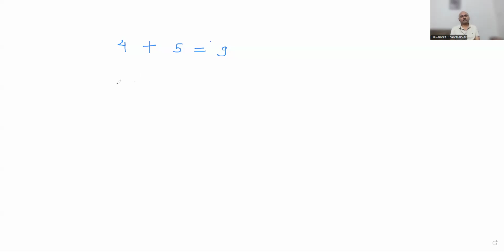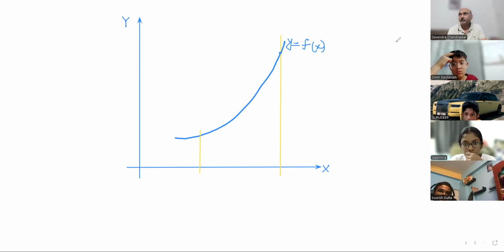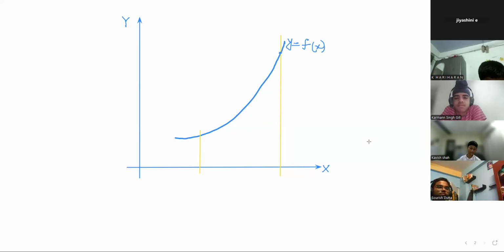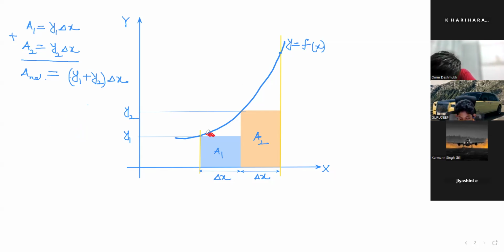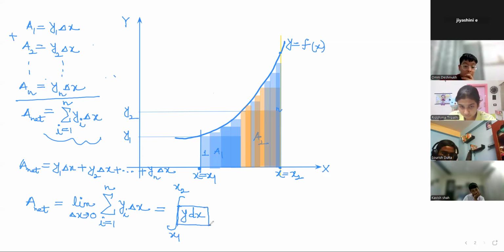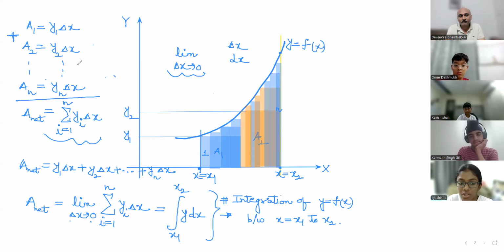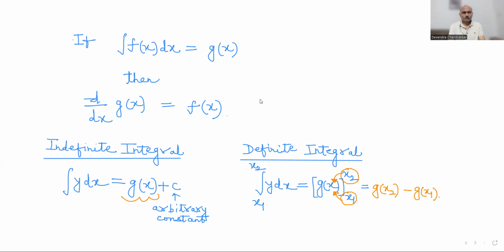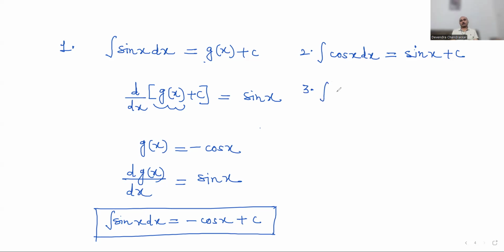Foundation - Integration - 1 | IITJEE, NEET | Devendra Chandrakar Sir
🔸 Presents Foundation -  Integration - 1 | IITJEE, NEET | Devendra Chandrakar Sir

🔸 Welcome to a crucial concept in Foundation -  Integration - 1. This video is a must-watch if you're aiming to master Foundation - Mathematics Integration - 1 problem solving for IIT JEE, NEET, or your school exams!

In this session, we break down the concept of the Foundation Orientation Session - Foundation - Mathematics Integration - 1, and show how it applies to real-world Foundation - Mathematics Integration - 1 problems.

🎯 What You’ll Learn in This Video:
Foundation -  Integration - 1
foundation maths integration
foundation maths algebra
foundation maths course
foundation mathematics
foundation math
math integration class 12
math integration
math integration polytechnic 2nd semester
math integration class 12 one shot
math integration class 12 important questions 2025
math integration class 11
math integration class 12 objective questions
math integration formula
math integration class 12 formula
math integration one shot
math integration questions
math integration class 12 devendra chandrakar sir
math integration class 12 up board
Integration class 12
ntegration by devendra chandrakar sir
ntegration
Integration class 11
Integration class 12 one shot
Integration and differentiation class 11
integration by parts
Integration class 11 physics
Integration one shot
integration formula
Integration and differentiation
integration class 12 devendra chandrakar sir
ntegration testing in software testing
Integration diploma 2nd sem
integration iit jee
integration iit jee advanced
integration iit jee one shot
integration iit
integration iit devendra chandrakar sir
integration iit jee questions
integration iit jee pyq
integration bee iit madras
integration for iit jam
definite integration iit jee
integration mission iit
integration class 12 iit
mit integration bee
definite integration iit jee one shot
integration neet
integration neet physics
integration neet one shot
integration neet questions physics
integration neet level
integration neet devendra chandrakar sir
differentiation integration neet
integrated neet pg
integration tricks for neet
definite integration neet
integrated neet coaching
integration for neet 2026
integration 11th neet

📚 Foundation -  Integration - 1.
🚀 Next Up in the Series:
Foundation -  Integration - 1